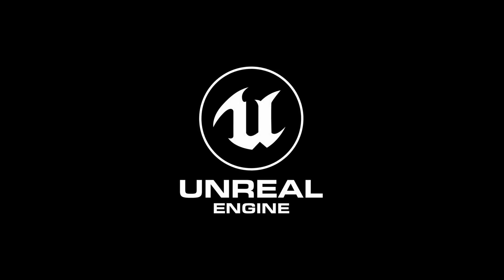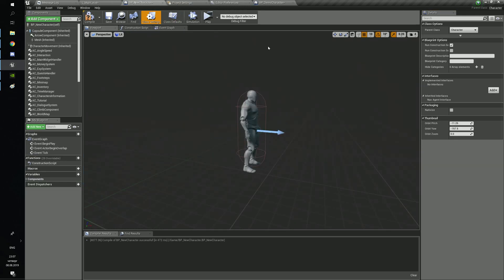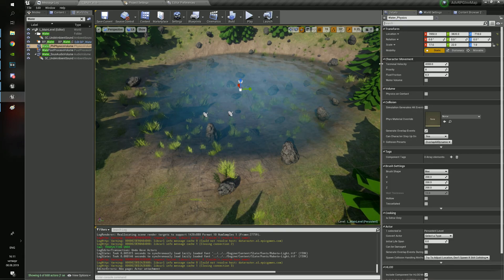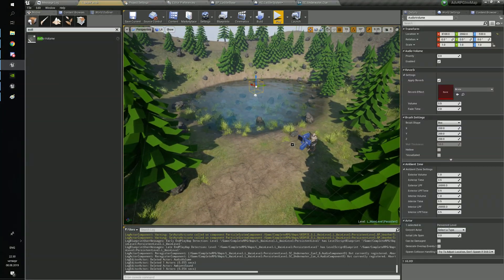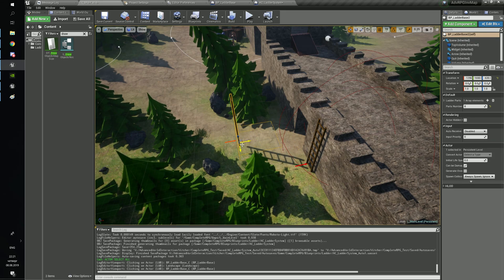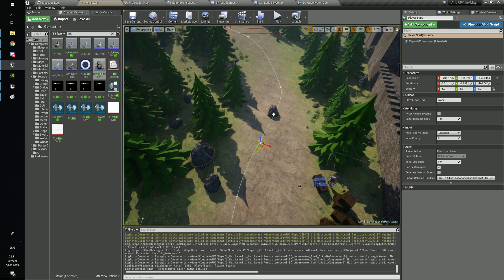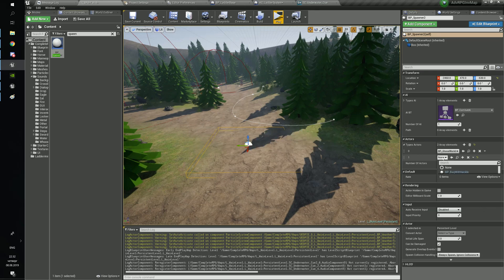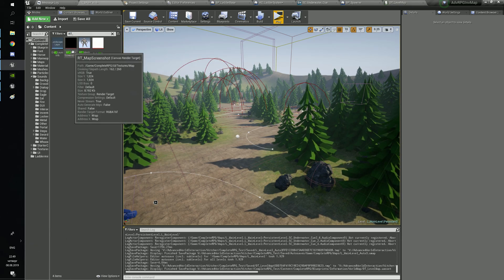Complete RPG | Update Setup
The project is available on UE4 marketplace

00:07 - Character Mesh Change
00:51 - New Character
08:04 - Swimming Area
11:04 - Ladder
12:06 - Hittable Actor
12:57 - Actors Spawn
13:53 - Change Level Map and Render Resolution